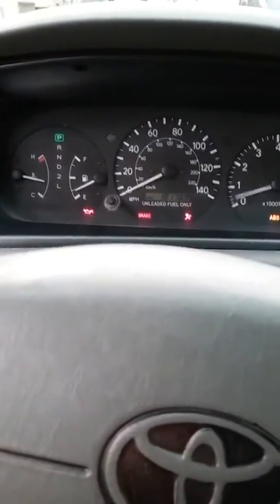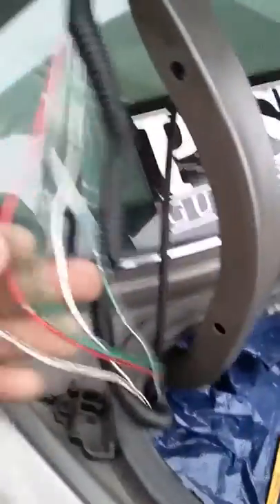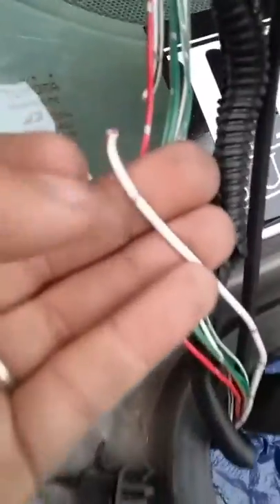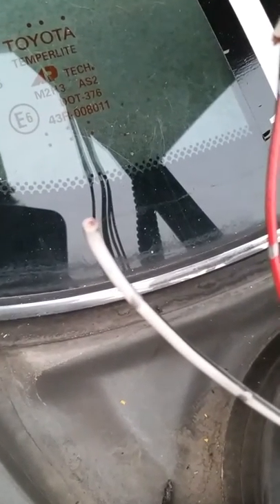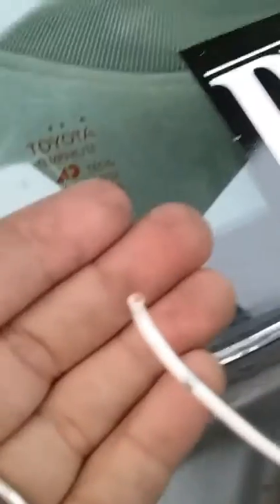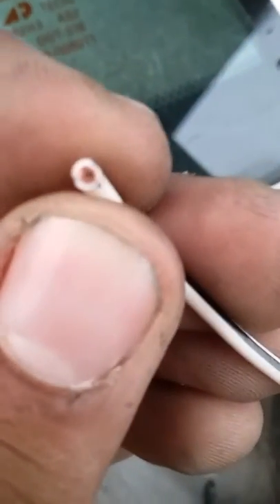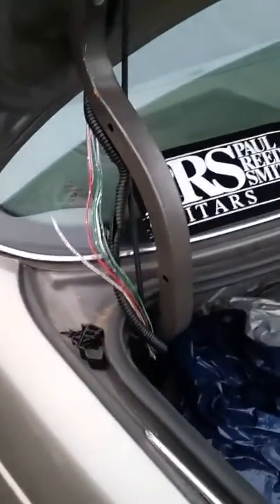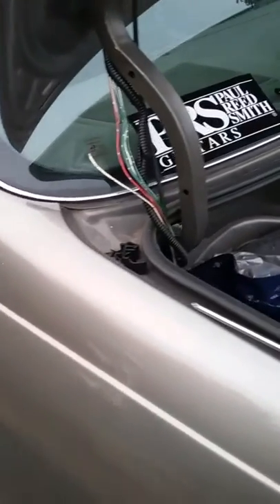1998 Toyota Camry reverse light stuck on with no trunk lid lights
This video should work for the American in Japan Built 4 cylinder V6 automatic and manual Toyota Camrys manufactured between 1997 and 2001 as far as I know, after years of the trunk lid going up and down wires tend to get a little dry rot and split, and Mya case my white wire split completely, and this two-part video series you'll be able to see where to check for your split wire and then the end results after splicing and reconnecting the broken wire or wires. No bad comments, I'm still new to making YouTube videos